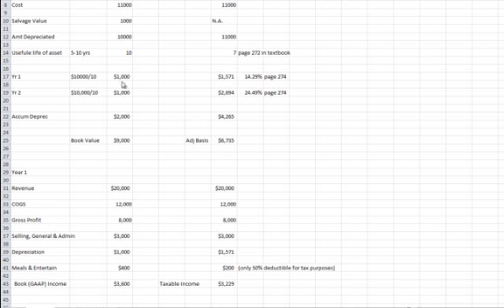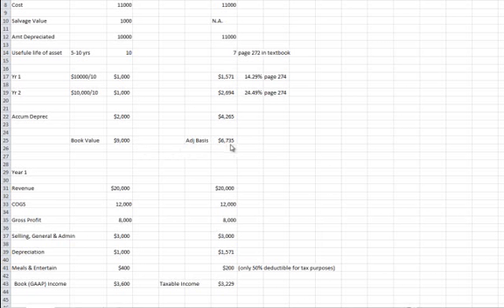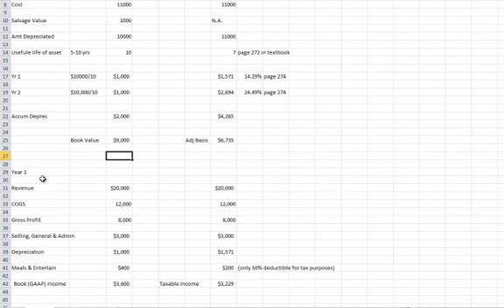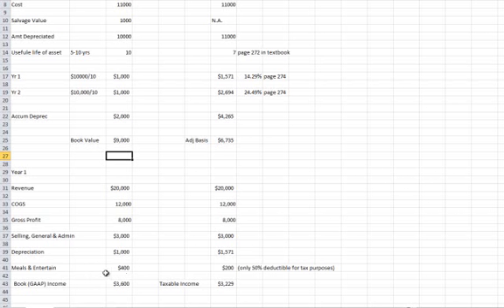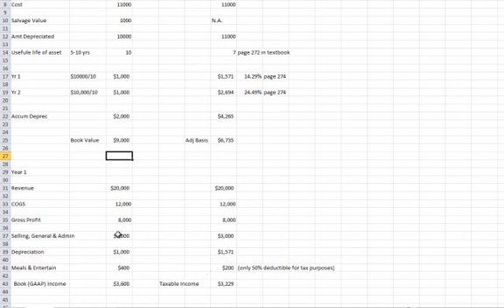MBA Depreciation Example 1 part 2